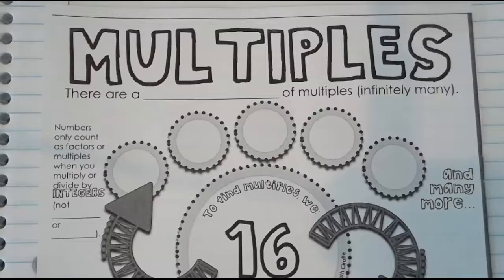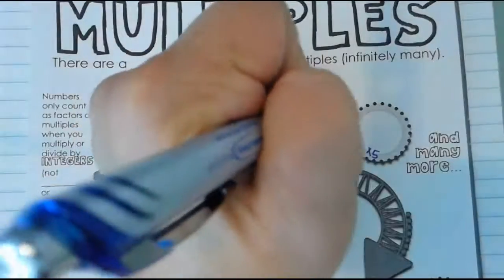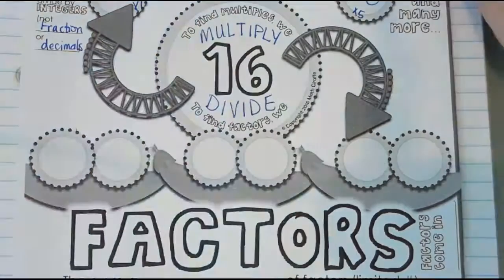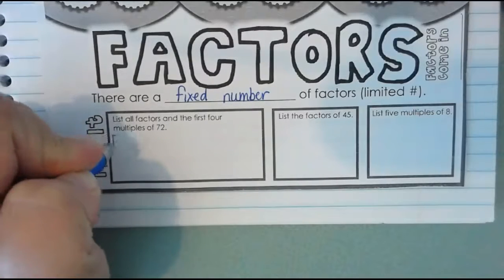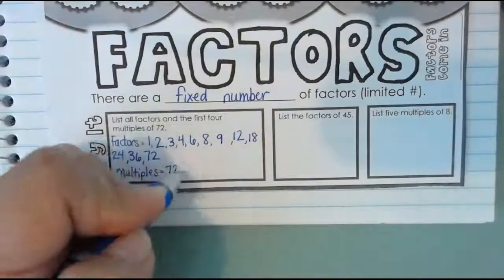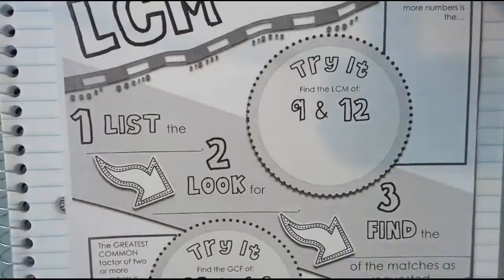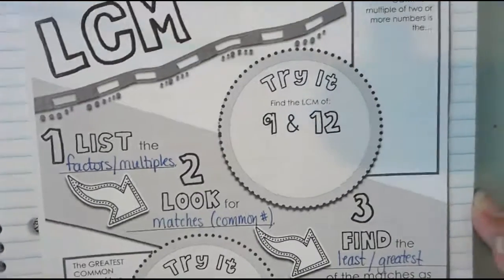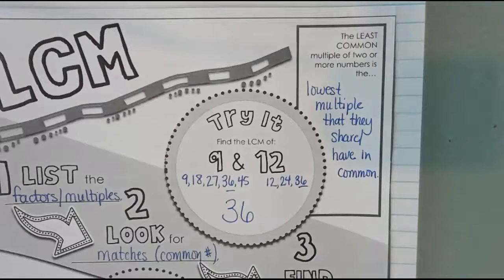Multiples & LCM+GCF Notebook notes Part 1 of 2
Part 1 of 2 of Multiples & LCM+GCF notes